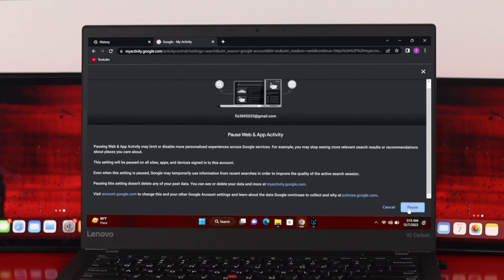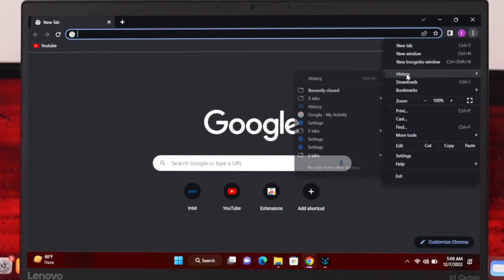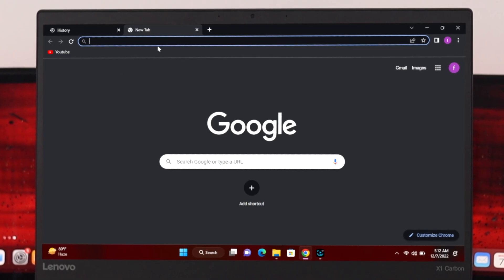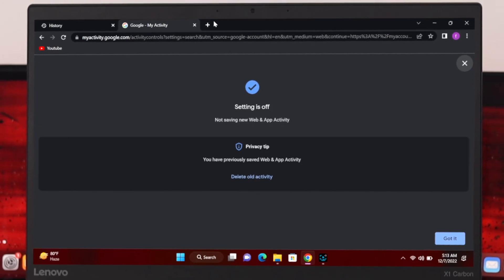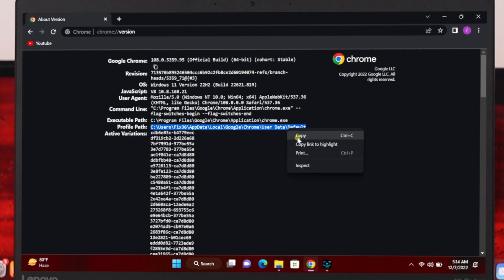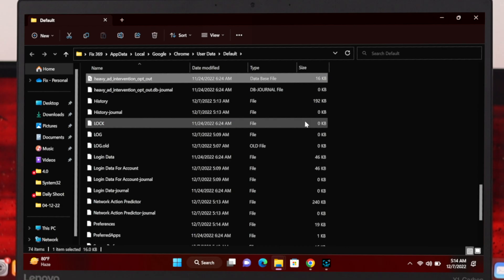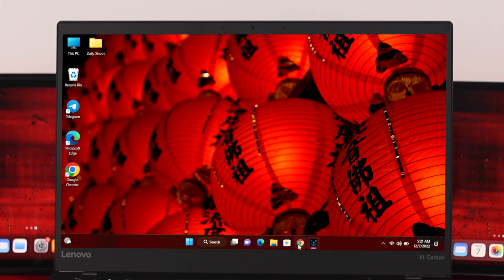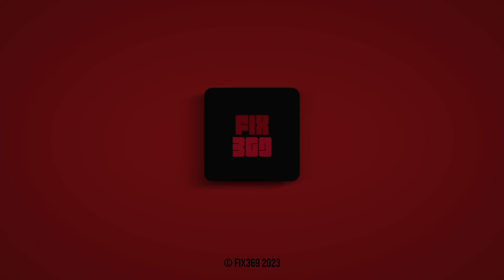How to Pause Browsing History On Google Chrome!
You can pause the Web browsing history on Google Chrome to better protect your privacy. Follow the 4 simple steps to disable browsing history on Google Chrome to stop recording your online activities effortlessly.

0:00 About Pause Browsing History
0:13 About Clear browsing History
0:46 Step 1: Turn Off Web & App History
1:13 Step 2: Copy Profile Path
1:37 Step 3: Run Command
1:50 Step 4: Change History Setting